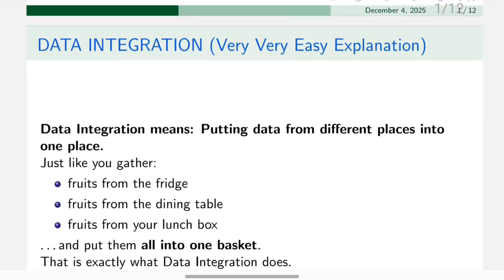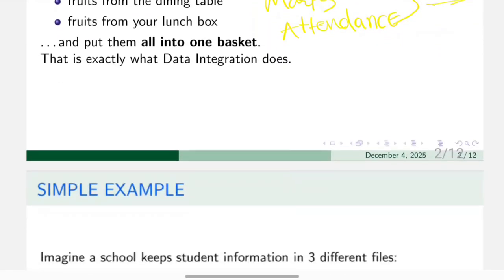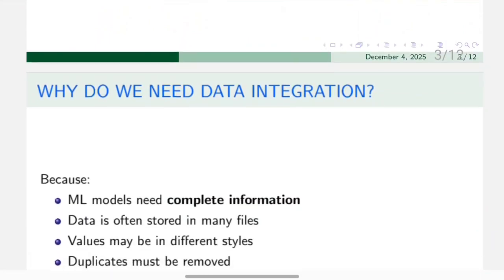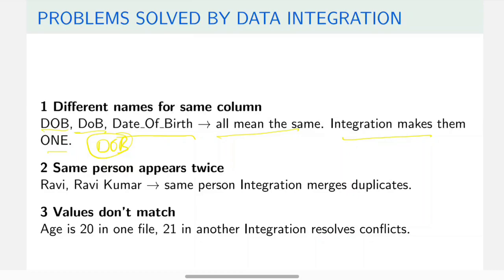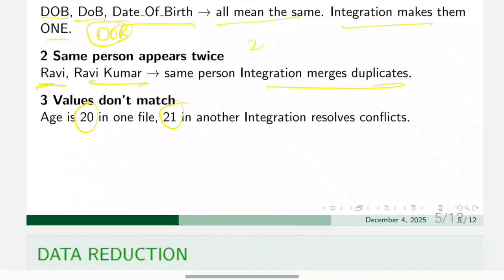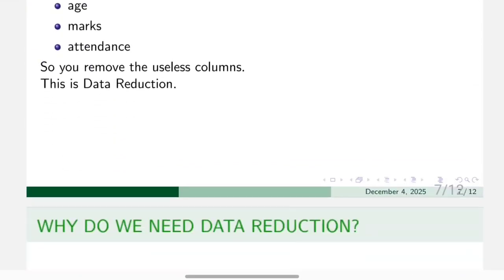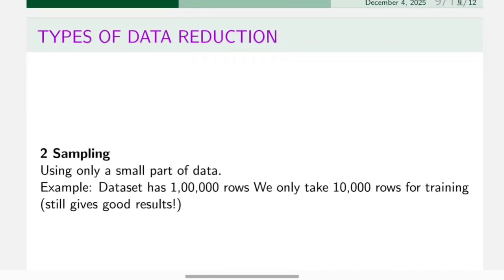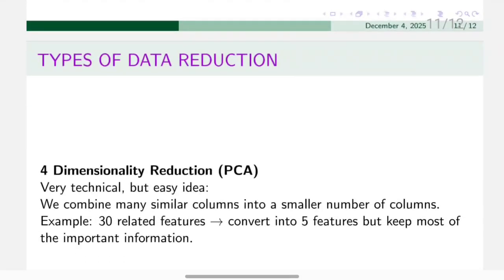Data Integration & Data Reduction Explained | Machine Learning Preprocessing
Data Integration and Data Reduction are two important steps in Data Preprocessing.
In this lesson, we explain both topics in very easy English with simple examples so any student can understand clearly.

You will learn:
⭐ What is Data Integration?
⭐ Why we combine data from different sources
⭐ Schema differences, conflicts, and duplicates
⭐ How Integration creates one final dataset
⭐ What is Data Reduction?
⭐ Why we reduce data for faster ML
⭐ Feature Selection, Sampling, Aggregation, PCA
⭐ Real-life examples and complete beginner-friendly explanation

Perfect for:
• Machine Learning Unit-1 students
• Beginners in Data Science and AI
• Exam preparation and class notes